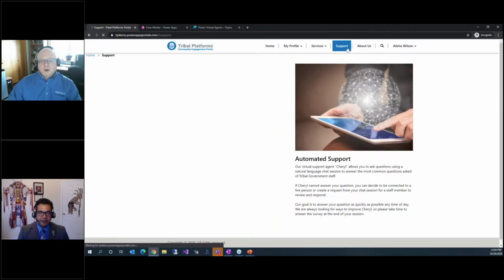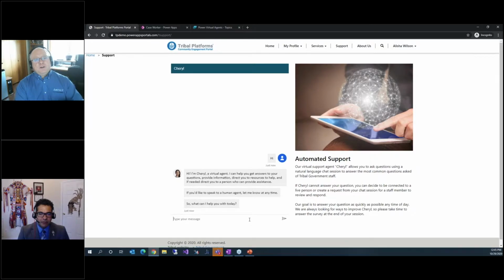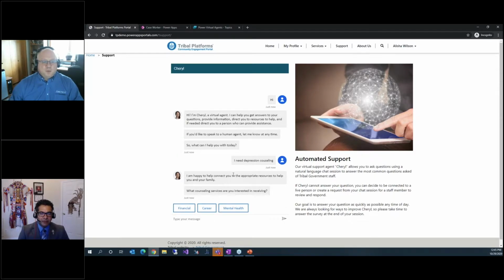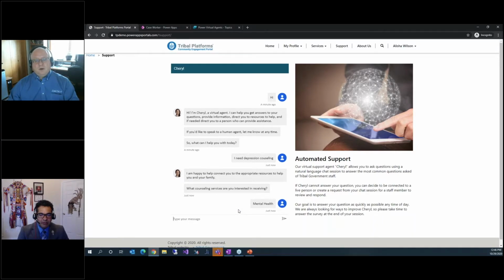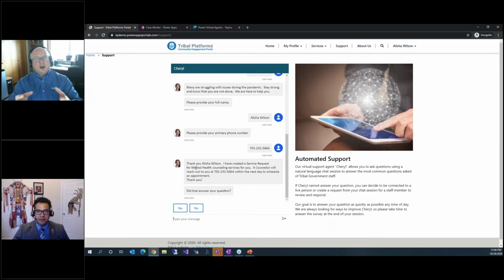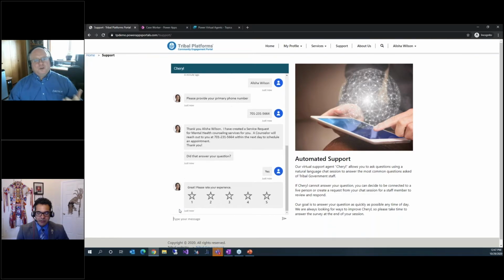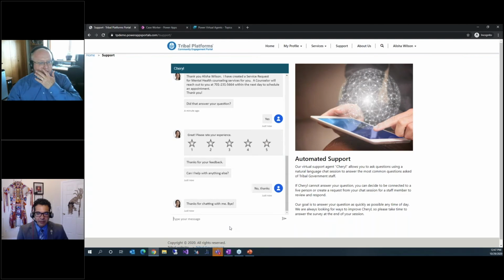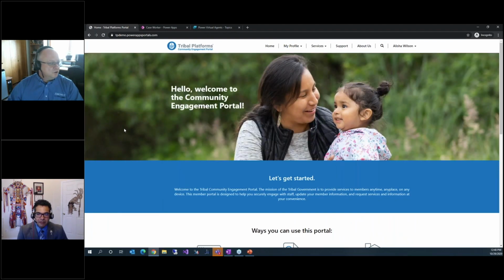Tribal Platforms Member Portal Virtual Agent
Featuring the new Virtual Agent available with Arctic IT's Tribal Platforms Member Portal